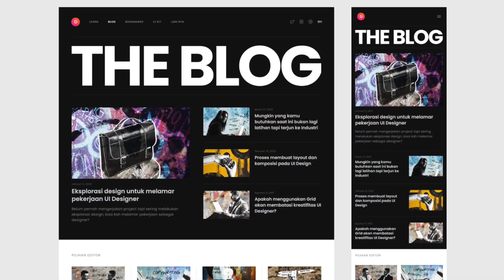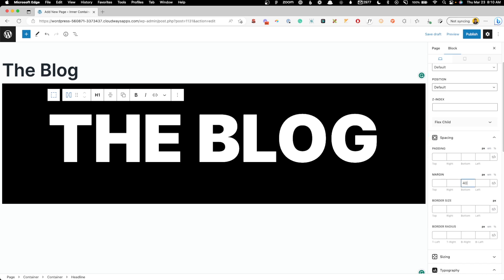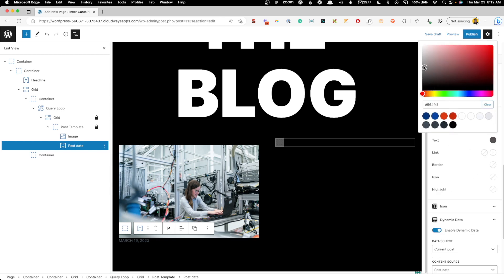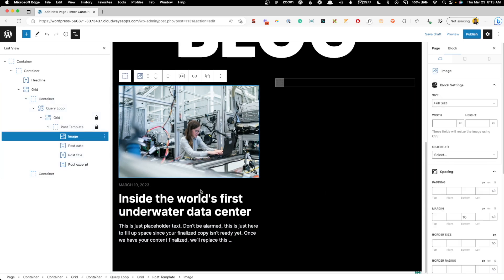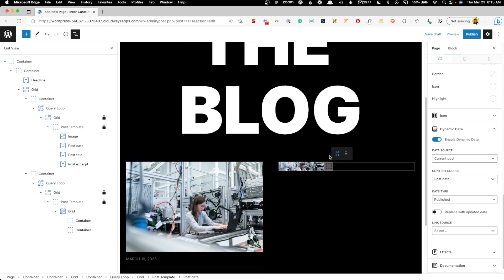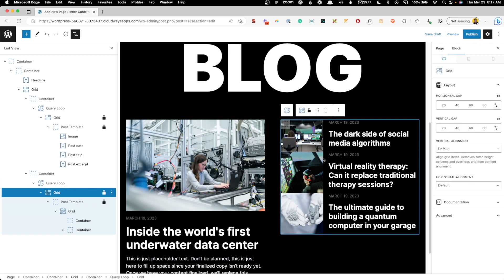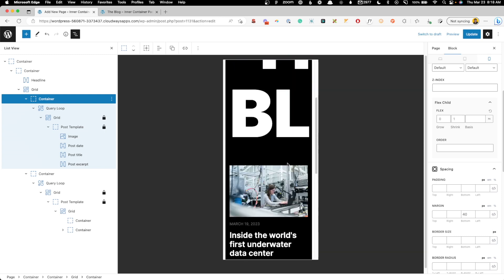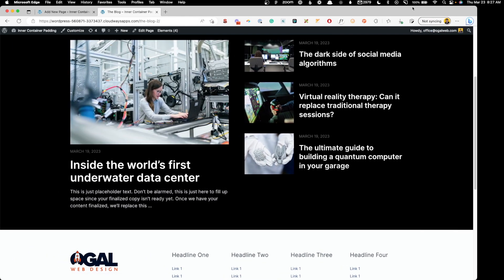Magazine-Style Blog Layouts using Multiple Query Loops with GenerateBlocks (it's really simple)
In this video, I show you how you can create a magazine-style blog layout using multiple query loops with GenerateBlocks.

The blog layout is one I found on Dribbble by Dwinawan (awesome design!).